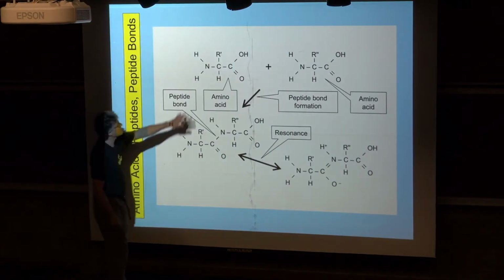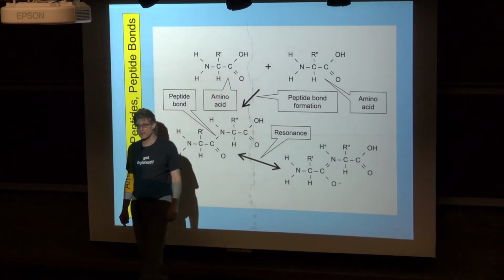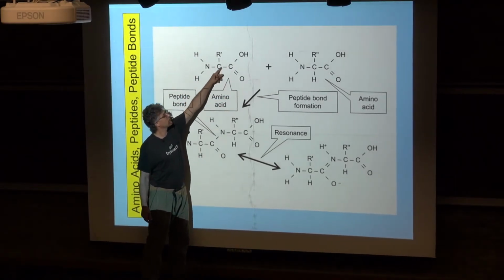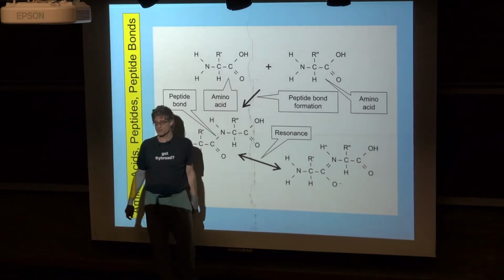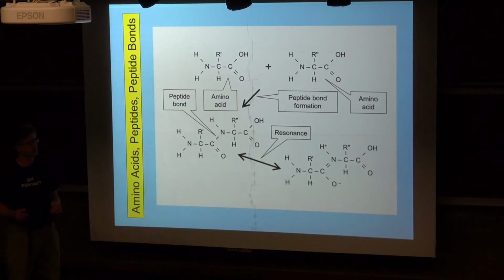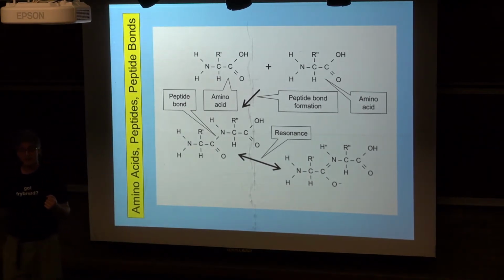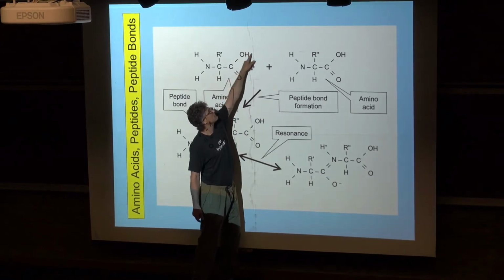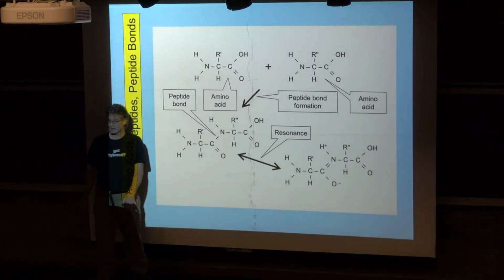Amino Acids, Peptides, and Peptide Bonds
This video takes a look at the basic properties of amino acids, peptide bonds, peptides, and therefore of polypeptides.